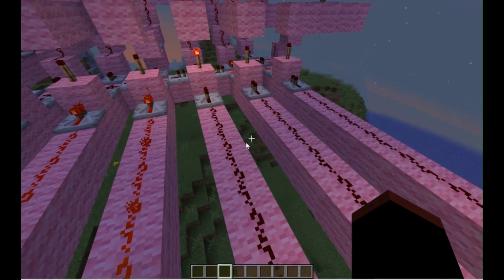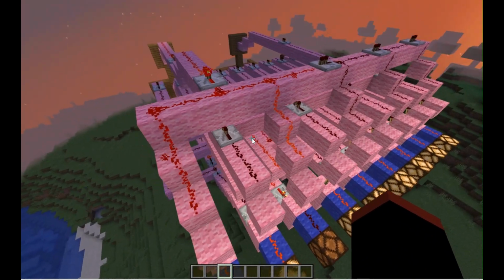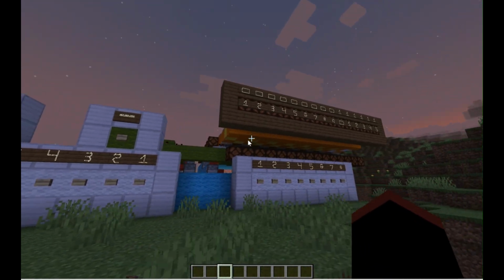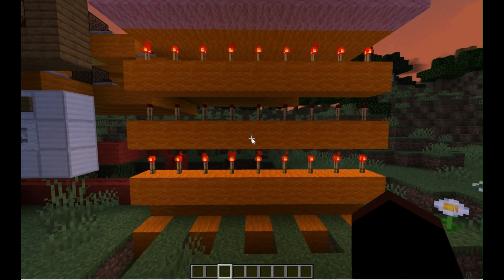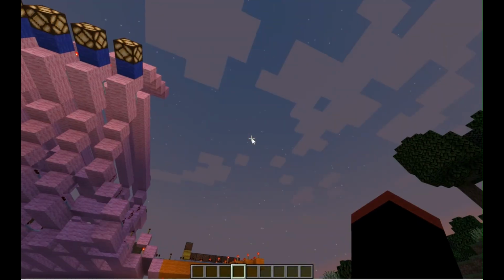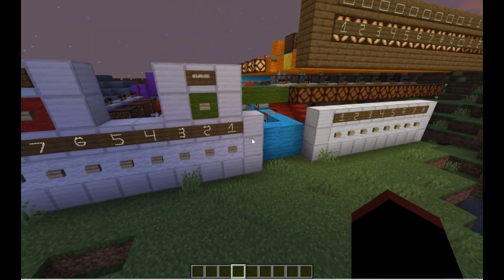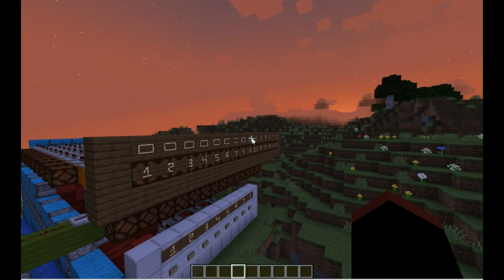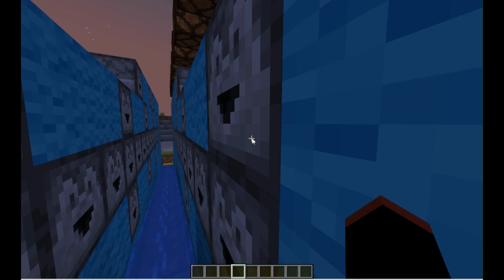I Built some Mini calculators or something...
The Saturday of Finnable is a blast! But not for me in my editing closet rn.